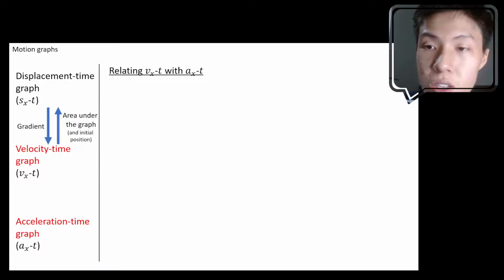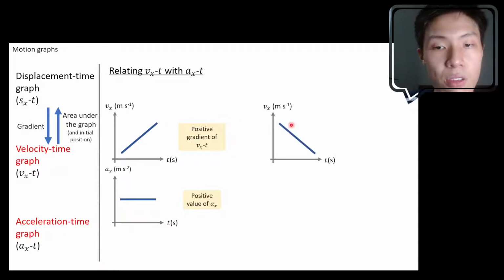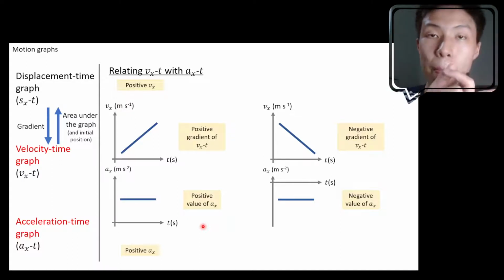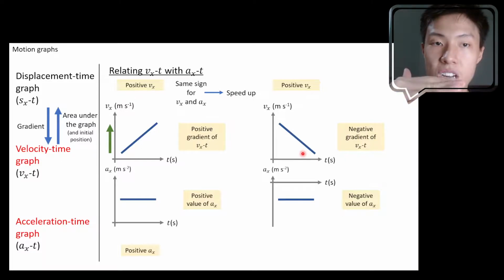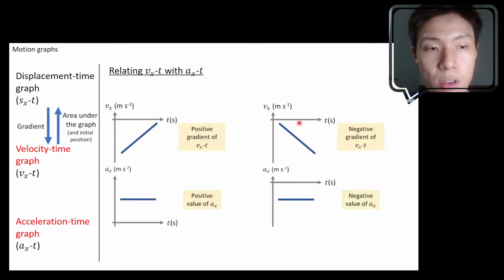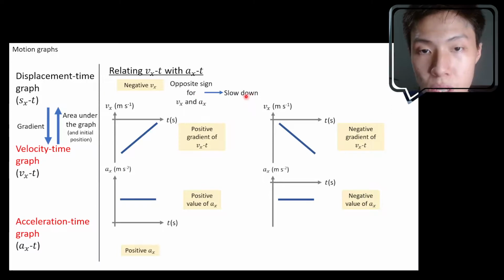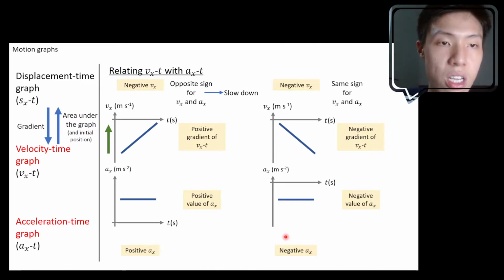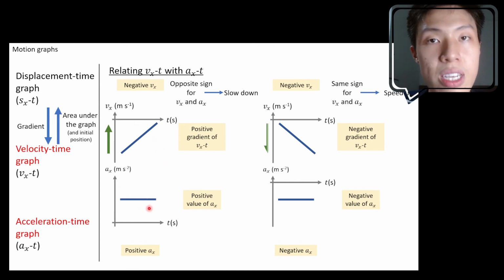Relating vel.-time and acc.-time graph (Gradient Summary) [Chapter 2: Kinematics of linear motion]